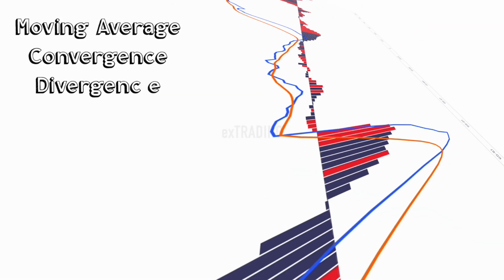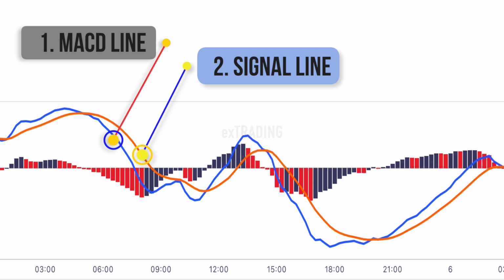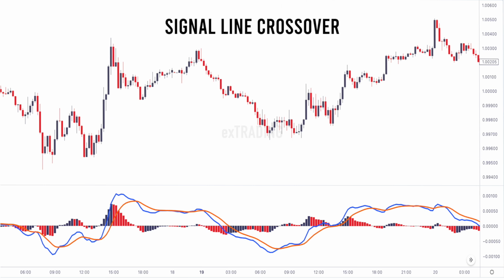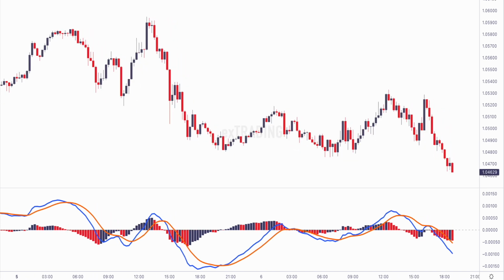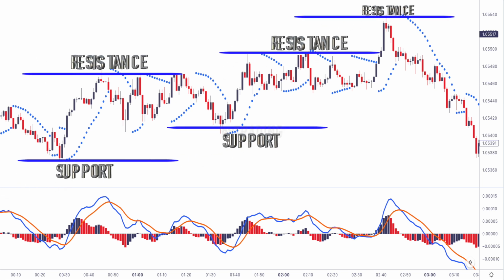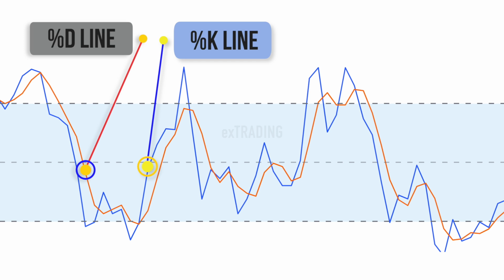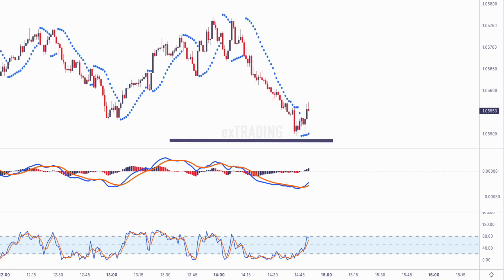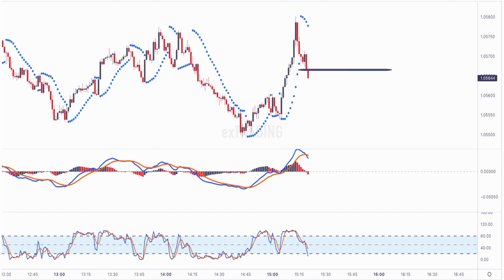[98% EFFECTIVE] MACD Stochastic, Parabolic Sar Strategy for Scalping, Day trading, Swing Trading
This video highlights about MACD Stochastic, Parabolic Sar Strategy for Scalping, Day trading, Swing Trading.